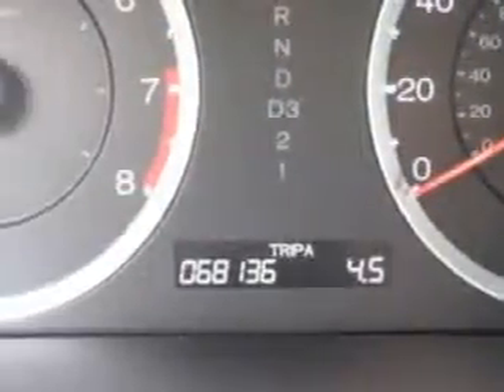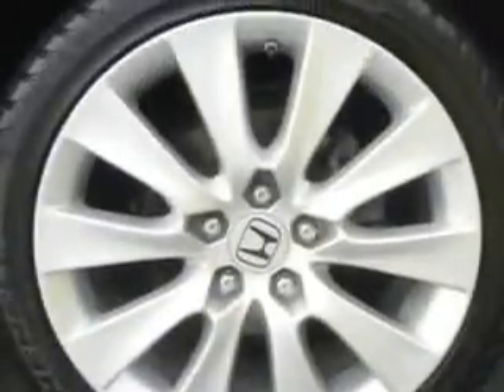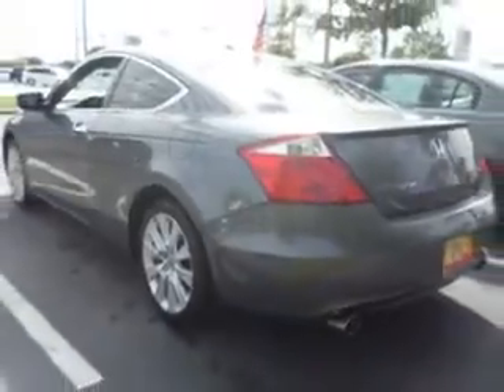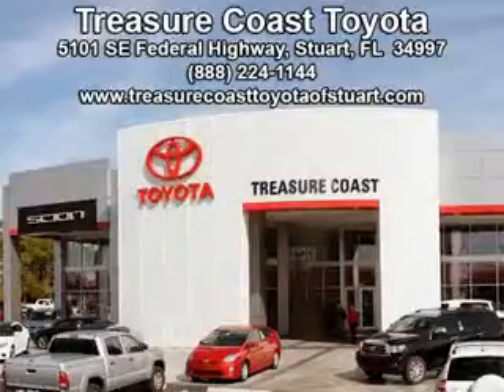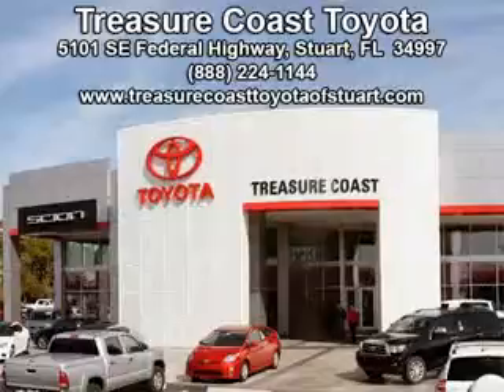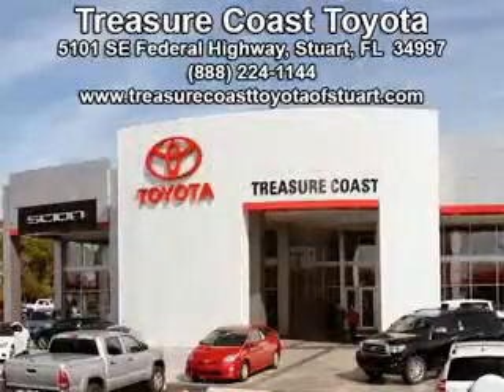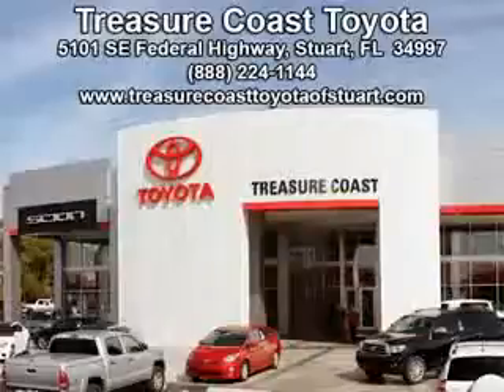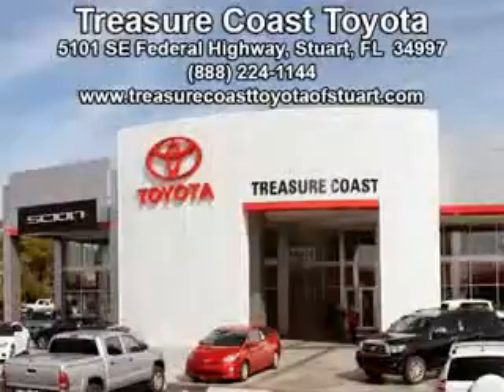2010 Honda Accord Treasure Coast Toyota Stuart, FL 34997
Honda Accord You will love this Gray Honda Accord 2 Dr Coupe, equipped with a 6 Cylinder engine and an automatic transmission with 68,127 miles.
MILES: 68,127
VIN:1HGCS2B85AA008937

5101 SE Federal Highway
Stuart, Florida 34997